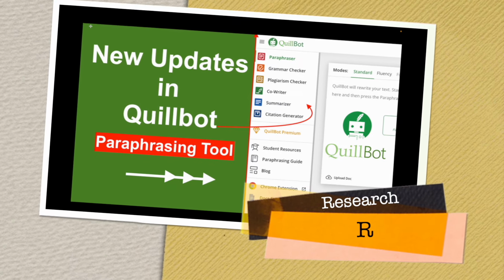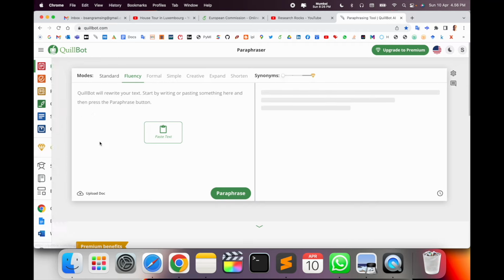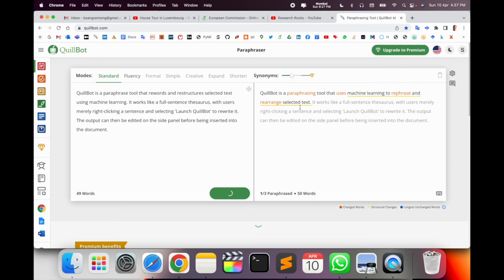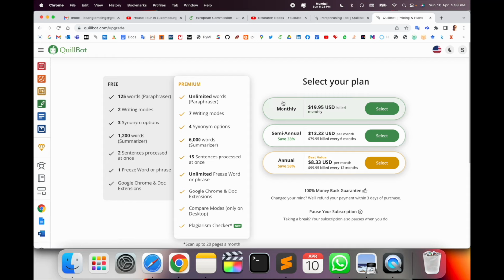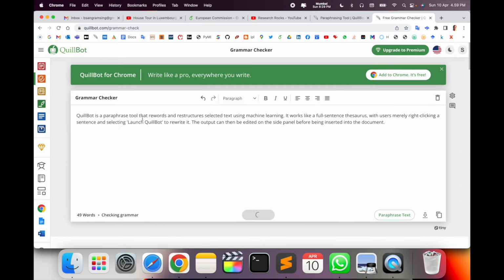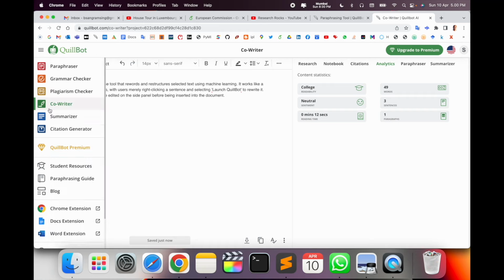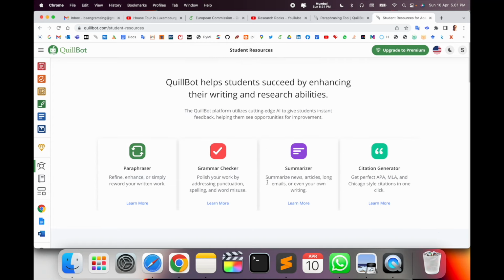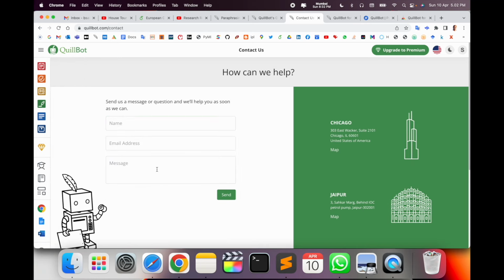How to Use QuillBot Paraphrasing Tool Like a Pro | New Features & Updates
In this complete QuillBot tutorial, I’ll show you how to paraphrase content, improve writing quality, avoid plagiarism, and use the latest QuillBot features and updates like a pro. Whether you're a student, blogger, content creator, freelancer, or digital marketer, QuillBot can help you rewrite sentences faster, enhance grammar, and create high-quality content using AI writing tools.

In this video, you'll learn:
✔ How to use QuillBot paraphrasing tool
✔ Best paraphrasing modes explained
✔ New QuillBot AI features & updates
✔ Tips to rewrite content naturally
✔ How to improve SEO writing with QuillBot
If you want better productivity, smarter AI writing, and faster content creation, this tutorial is for you.

quillbot paraphrasing tool tutorial
how to use quillbot
quillbot new features
quillbot ai writer
best paraphrasing tool
ai writing tools for students
quillbot premium features
quillbot paraphrase modes explained
ai content rewriting tool
quillbot tutorial for beginners